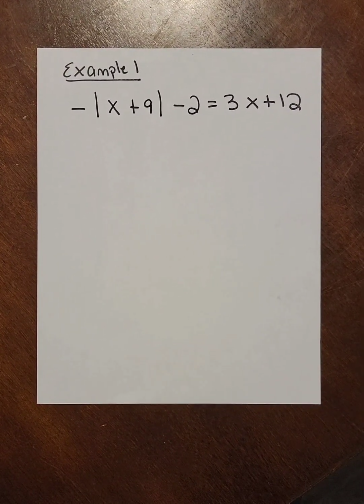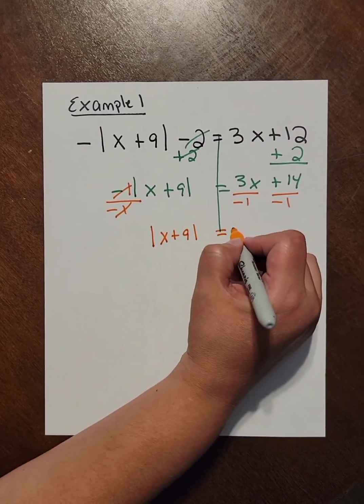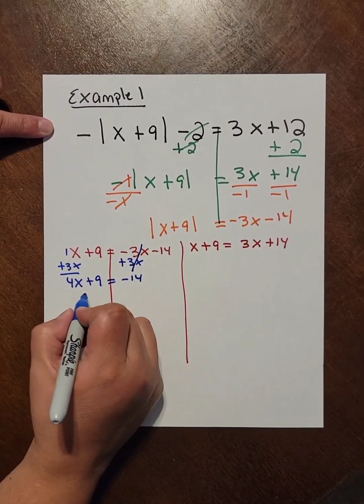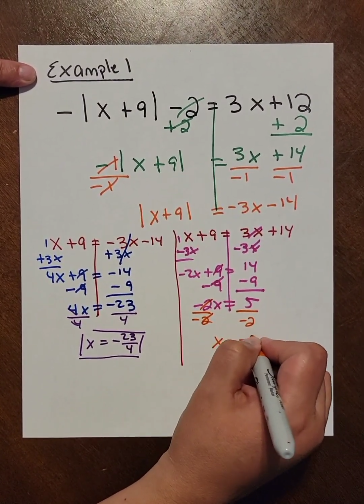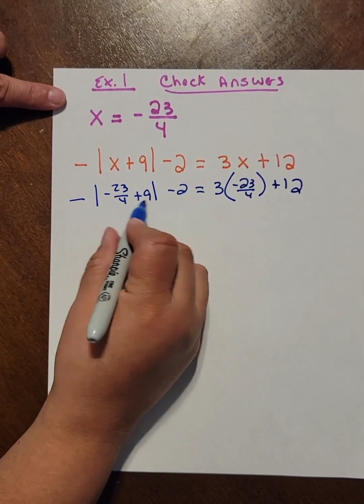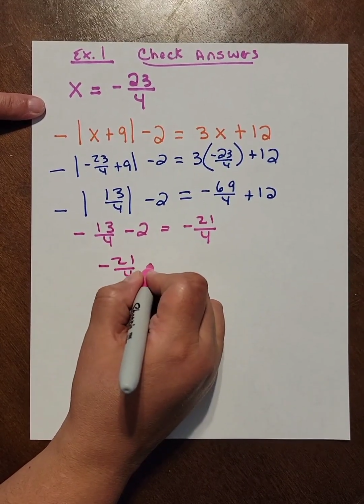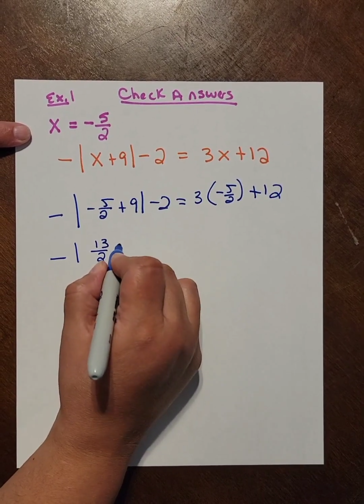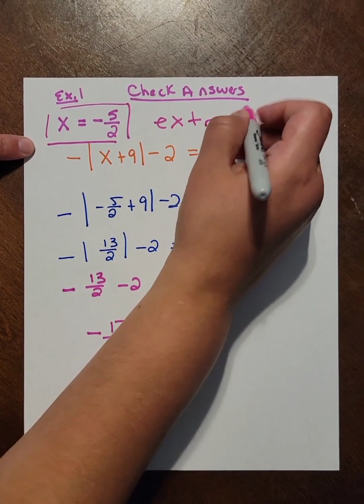Absolute Value Equations Part 1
Determine the real solution and extraneous solution of each absolute value equation.